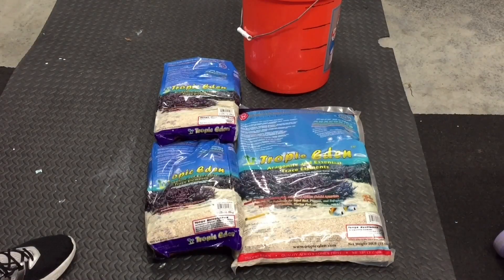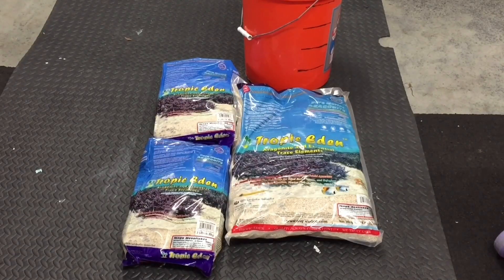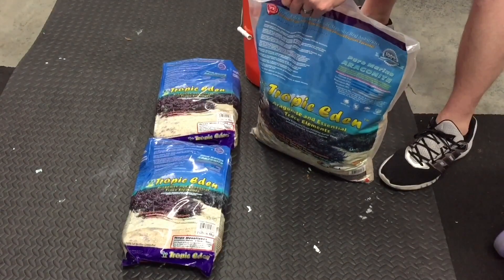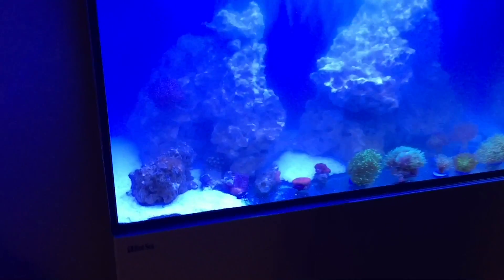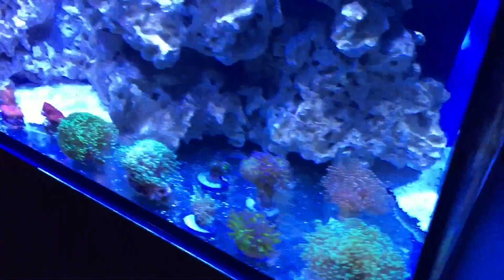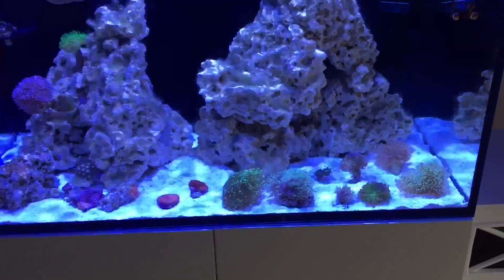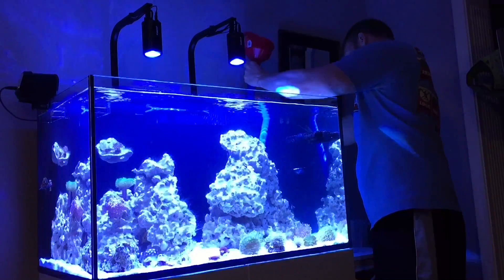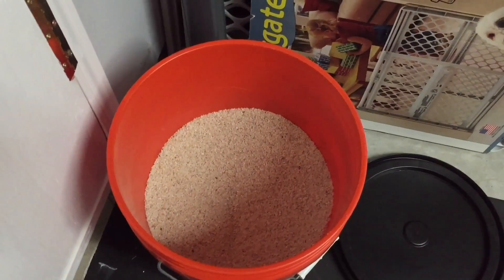Red Sea Reefer 250 | How To Add Sand To Established Reef Tank | Tropic Eden Meso & Reef Flake Sand